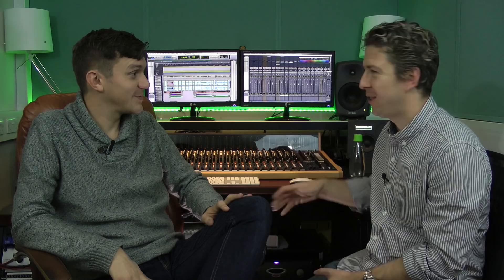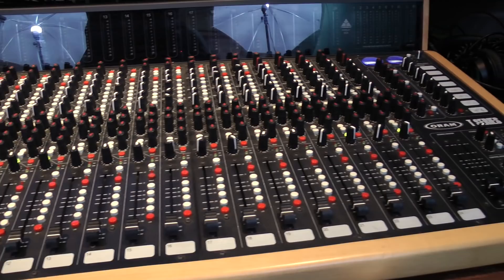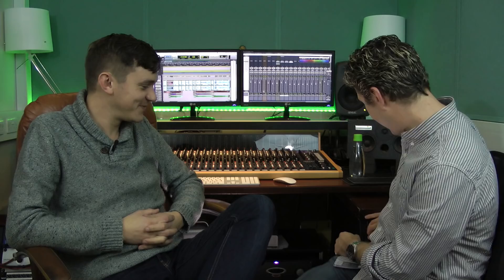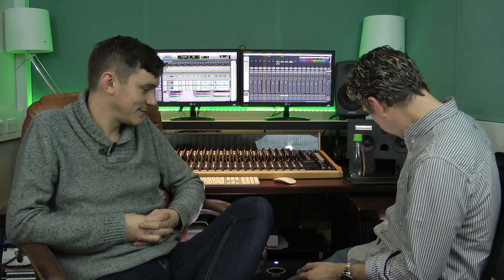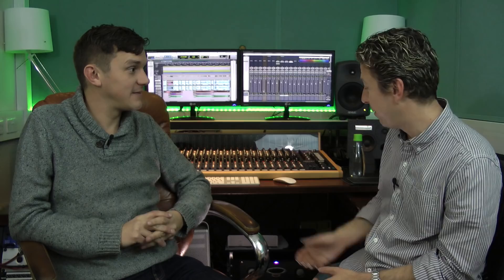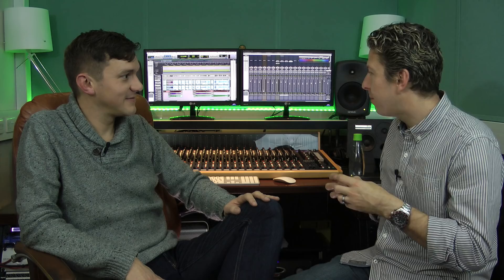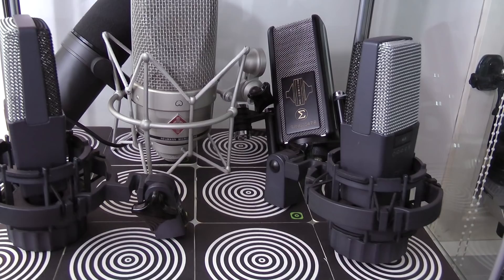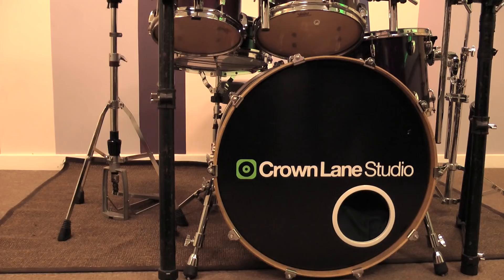Interview - John Merriman Of Crown Lane Studio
Technical Editor James Ivey traveled to Morden in Surrey to talk with John Merriman of Crown Lone Studio.  They talk about how to make a small local studio work in todays music industry. Their green approach to business and some of the other activities John is involved with away from the studio.